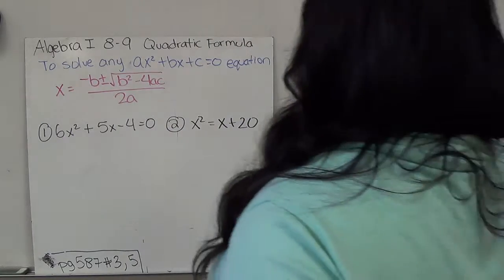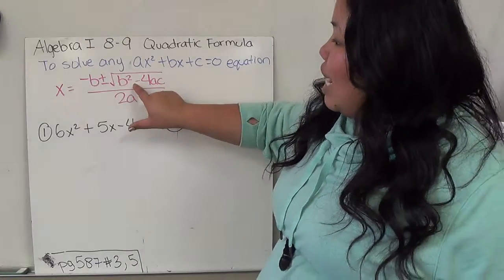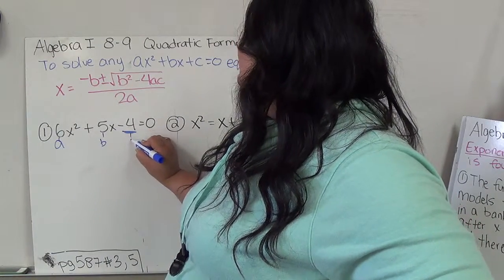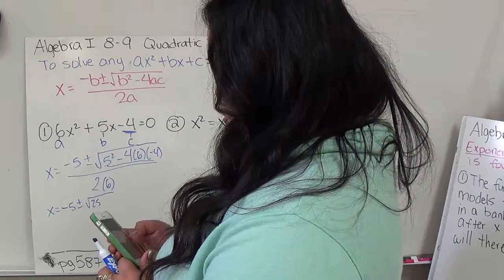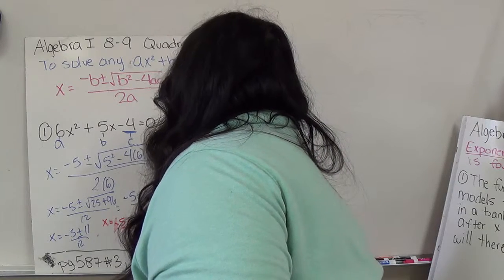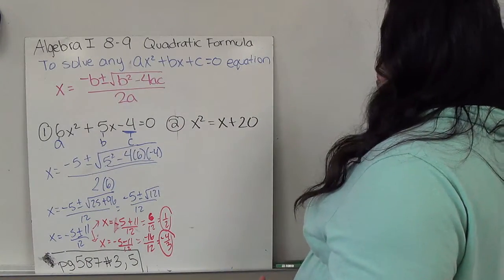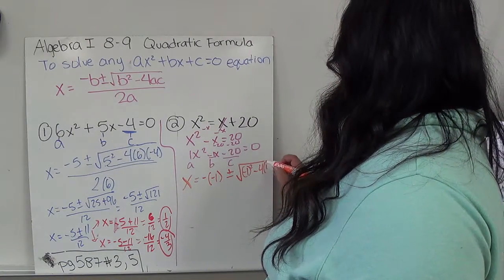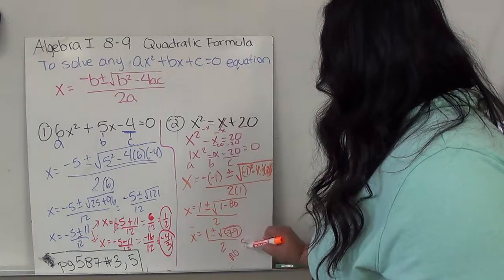Algbera I 8.9 Quadratic Formula